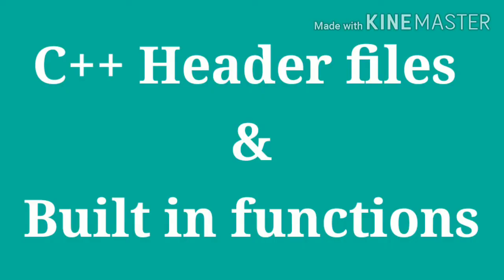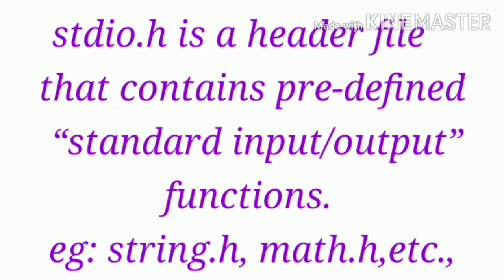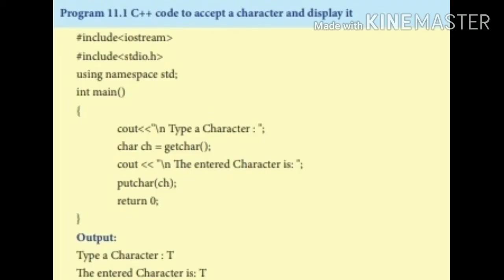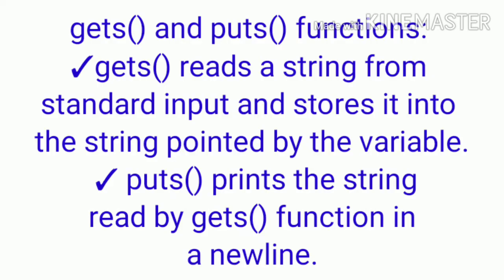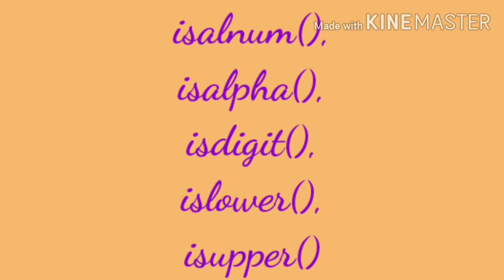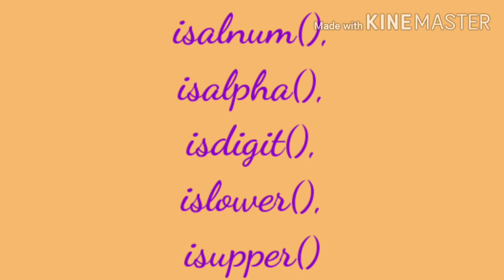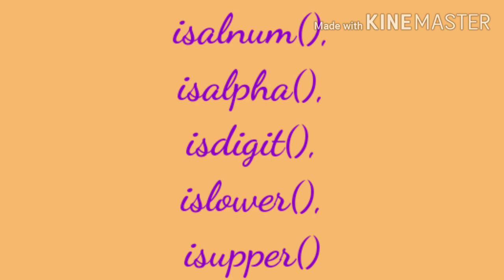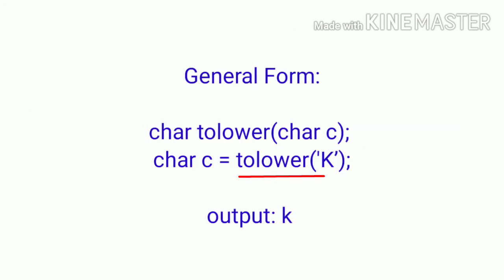Functions in Dev C++(1)